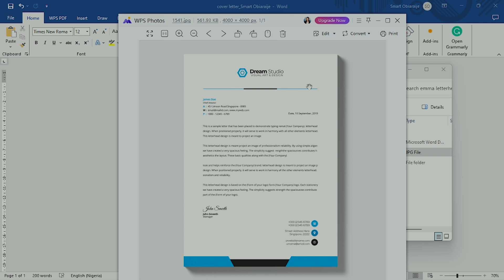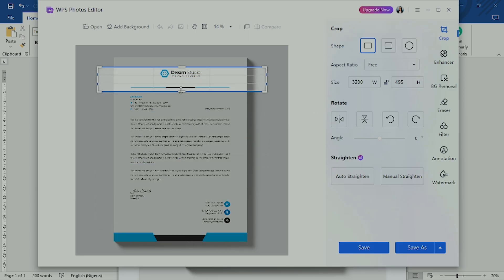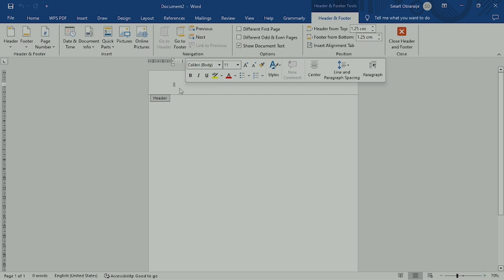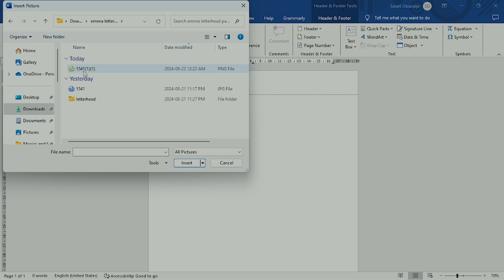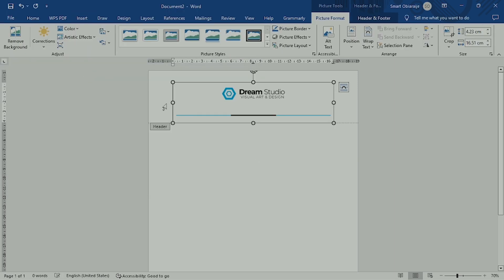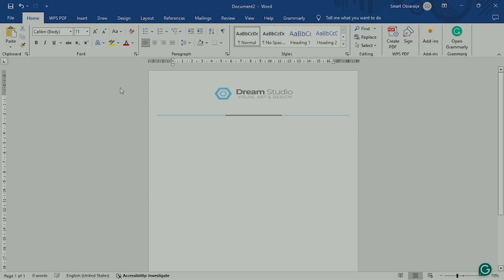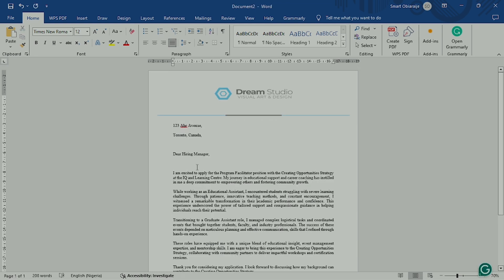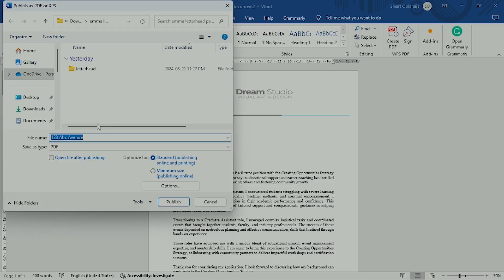How to Paste your letter on a blank letterhead using Microsoft Word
In this video, you'll learn a simple and effective way to create a professional letter on company letterhead using Microsoft Word. You'll see how to crop your letterhead image and seamlessly place it in the header section of your document.
Then, you'll see how to type or paste your letter content below it, ensuring everything looks neat and polished.
Finally, you’ll show you how to save the document as a PDF for easy sharing. It doesn't matter if you're new to Word or just need a refresher, this step-by-step guide will have you creating branded letters in no time!

Stay in touch:
🔗 Social Media Links - Wiki Freelancing 🔗